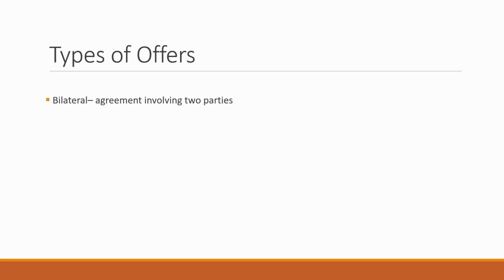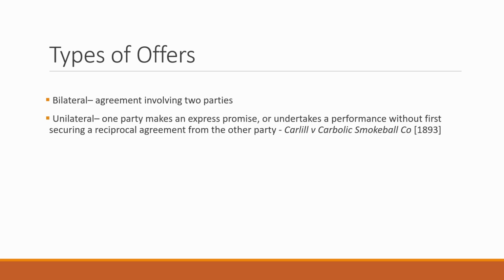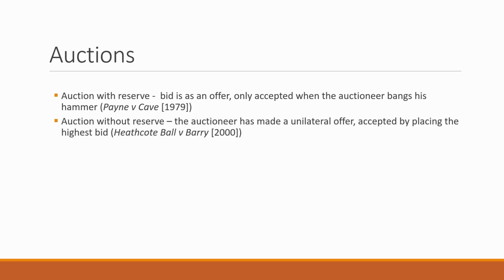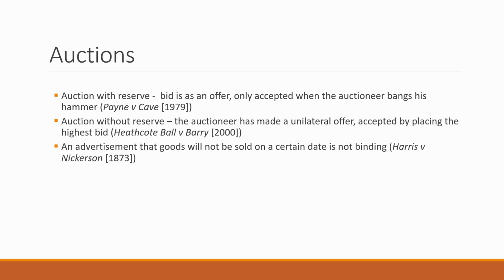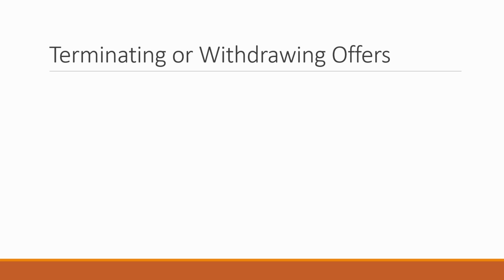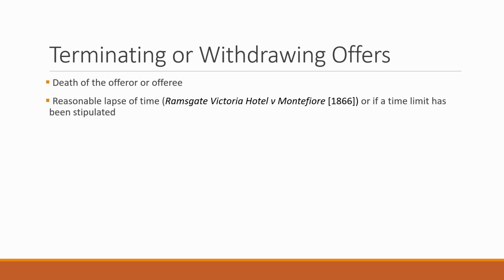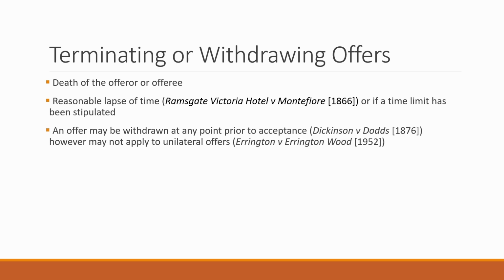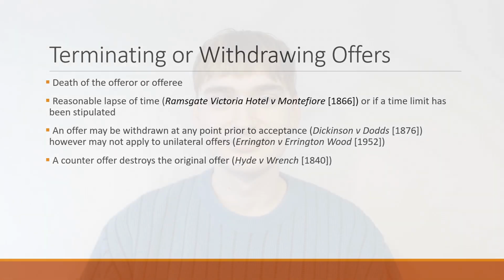Introduction to Contract Law Part 2 Offer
What is a contract?
Written and presented by Henry Lane LLM, LLB
Beehouse Films 2023